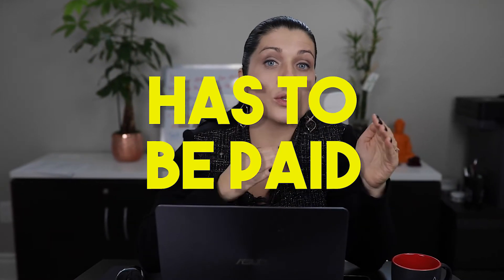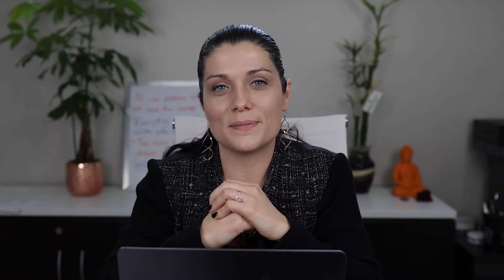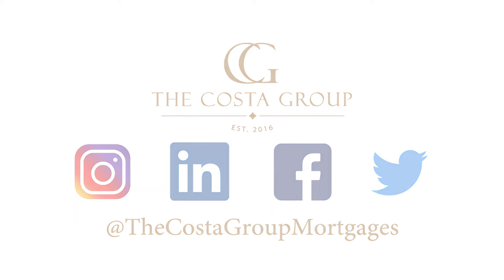Default INSURANCE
Have you ever heard the term “default insurance”? Do you know what it covers just in case you default on your mortgage payments?